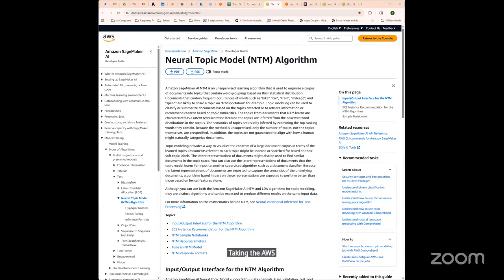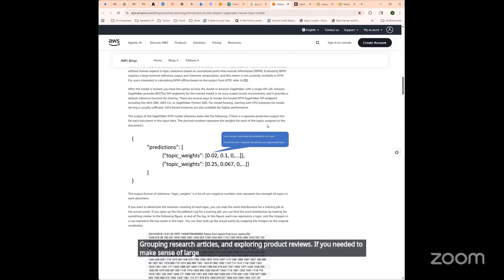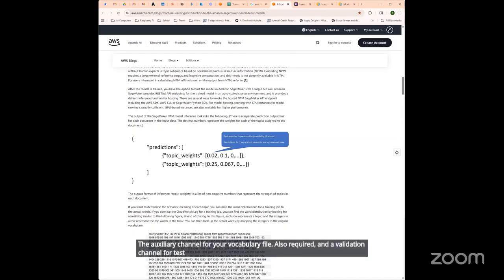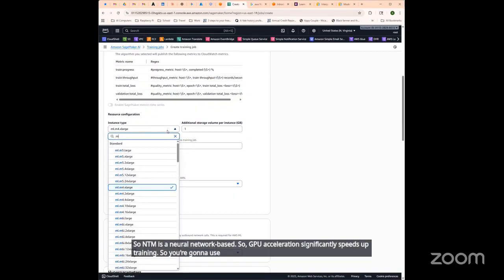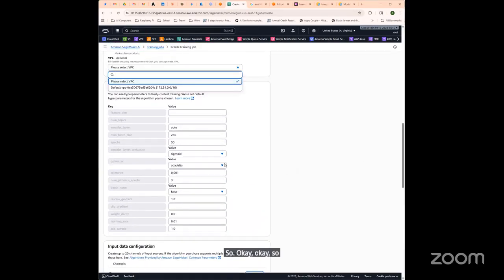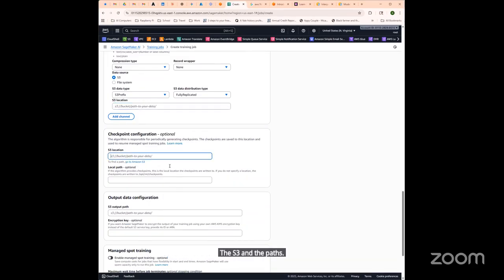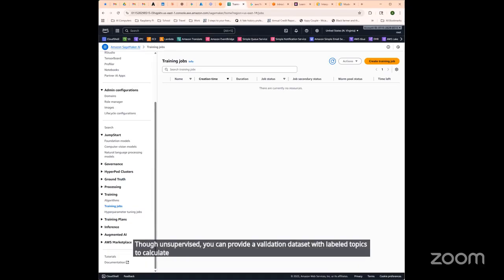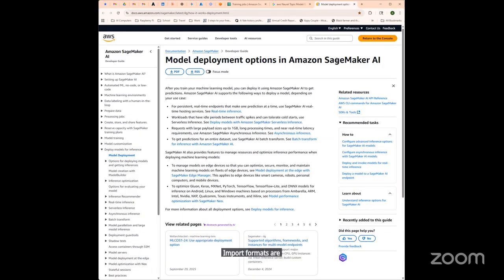AWS Machine Learning Associate Exam Walkthrough 39 AWS Neural Topic Modeling (NTM)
AWS Machine Learning Associate Exam Walkthrough 39 AWS Neural Topic Modeling (NTM) - October 01
Meeting Purpose

To provide a comprehensive overview of Neural Topic Model (NTM) for AWS Machine Learning Associate exam preparation.

Key Takeaways

  - NTM: Unsupervised ML tool discovering hidden themes in large document collections without labeled data
  - Use cases: Document classification, topic-based summaries, clustering support logs, grouping articles, exploring reviews
  - Implementation: Requires specific data preprocessing, SageMaker setup, and result interpretation
  - Exam focus: Understand NTM's unsupervised nature, preprocessing requirements, and integration with AWS ecosystem

Topics

NTM Overview and Functionality

  - Discovers hidden themes in large document collections without labeled data
  - Built on neural variational inference
  - Learns word co-occurrence patterns, grouping into abstract topics
  - Identifies related term clusters across documents (e.g., "bike, car, speed, mileage" → transportation)
  - User responsible for interpreting latent topics

  - Ideal for organizing unstructured text without labeled data
  - Key applications:
      - Document classification
      - Topic-based summaries
      - Clustering customer support logs
      - Grouping research articles
      - Exploring product reviews
  - Best for making sense of large text datasets without predefined categories

Data Requirements and Preprocessing

  - Raw text requires preprocessing:
    1.  Tokenization and vocabulary mapping: Convert words to integer indices
    2.  Document representation: Transform docs into word count vectors
    3.  Formatting: Use CSV or RecordIO protobuf format
  - File mode for small datasets, pipe mode (streaming from S3) for large corpora
  - Three data channels:
      - Train channel (required): Document frequency data
      - Auxiliary channel (required): Vocabulary file
      - Validation channel (optional): Test metrics

SageMaker Configuration

  - Create training job: "NTM test"
  - Select appropriate IAM role
  - Choose "text topic modeling, neural topic model"
  - File mode for dev, pipe mode for production
  - Instance selection:
      - Training: GPU instances (ml.p3, p4, p5) for acceleration
      - Inference/Production: CPU instances (cost-effective)
  - S3 setup:
      - Store preprocessed documents and vocabulary file
      - Configure network isolation if needed (security groups, subnets)

Key Parameters

  - num_topics: 10-100 (set to 50 in example)
  - mini_batch_size: Start with 512
  - learning_rate: 0.01 recommended

Model Deployment and Usage

  - Deploy trained model to SageMaker endpoint
  - For new documents:
    1.  Convert to word frequency vector using vocabulary mapping
    2.  Send to endpoint for topic distribution scores
  - Use scores for classification, search filtering, summarization, clustering

Result Interpretation

  - NTM outputs latent variables (numerically ranked by contribution)
  - Each topic: cluster of top-weighted, frequently co-occurring terms
  - User's job: Examine term clusters, assign meaningful interpretations
  - Optional: Provide validation dataset with labeled topics for quality metrics (coherence, perplexity)

AWS Integration

  - S3: Stores input data, vocabulary files, model artifacts
  - SageMaker Pipelines: Automates topic modeling workflow
  - Lambda/Step Functions: Trigger post-processing or visualization based on results

Exam Essentials

  - NTM: Unsupervised, uses neural variational inference
  - Discovers latent topics in document collections
  - Mandatory preprocessing: tokenization, word-to-index mapping, word count vectors
  - Input formats: CSV or RecordIO protobuf (file/pipe mode)
  - Number of topics: user-defined hyperparameter
  - Training: GPU instances recommended
  - Inference: CPU instances sufficient

Next Steps

  - Practice implementing NTM in SageMaker
  - Review and memorize exam essentials for NTM
  - Explore integration possibilities with other AWS services (S3, Lambda, Step Functions)
  - Apply NTM to sample datasets for hands-on experience in result interpretation